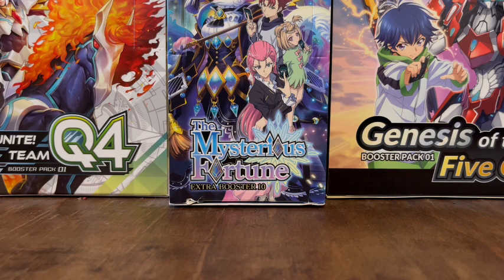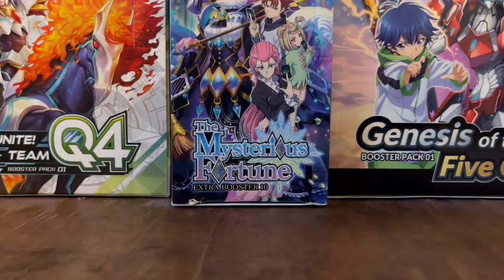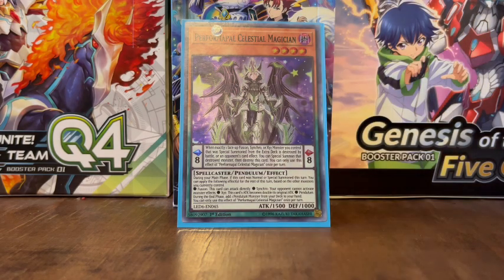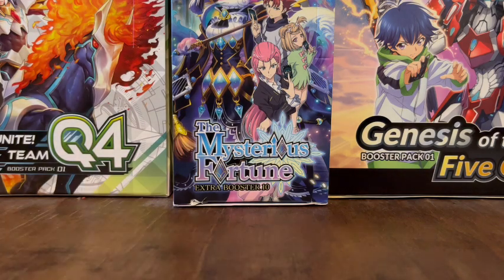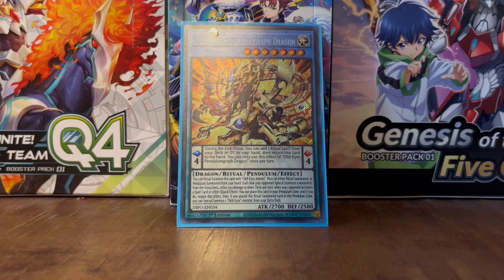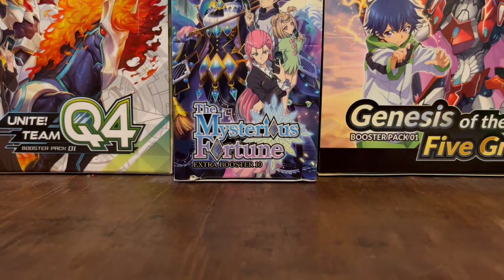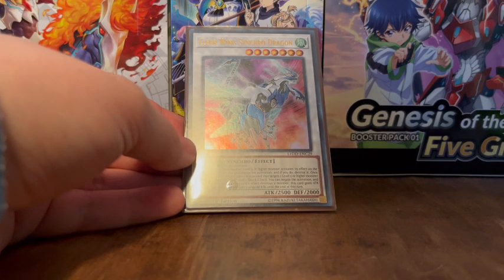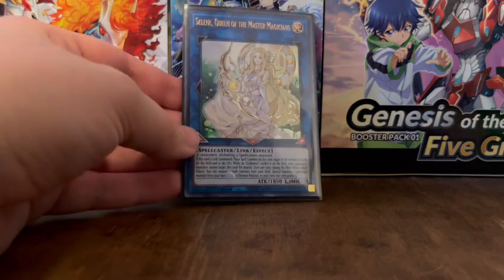Yugioh: Odd-Eyes Performapal Deck 2023 Hybrid Odd-Eyes Dragons build